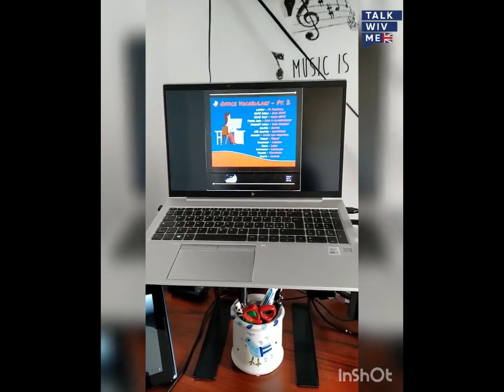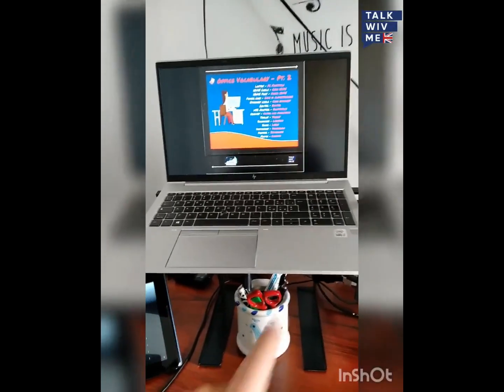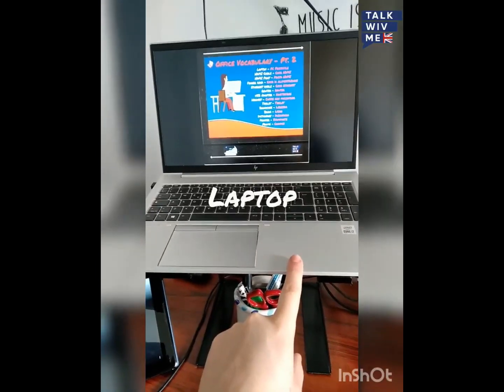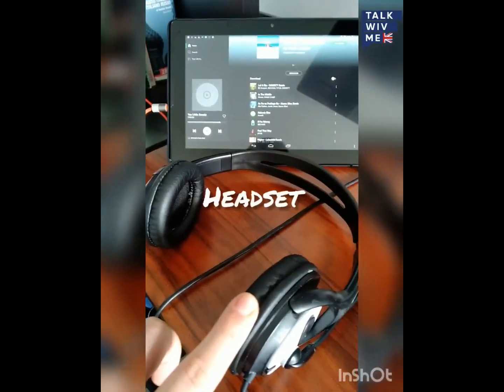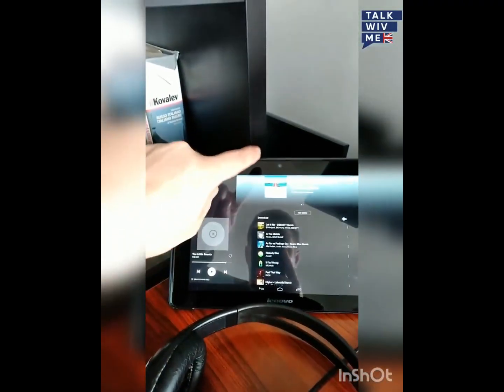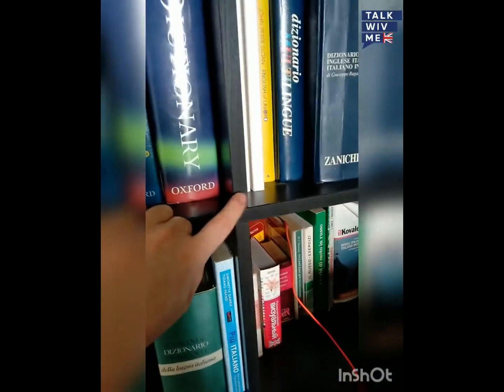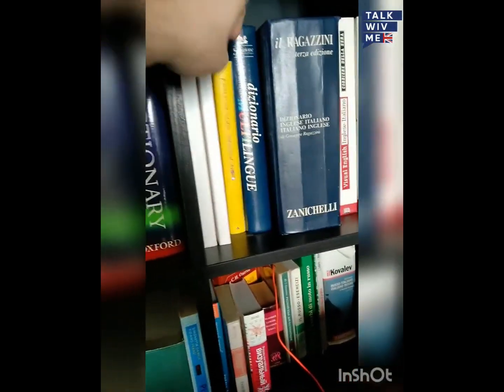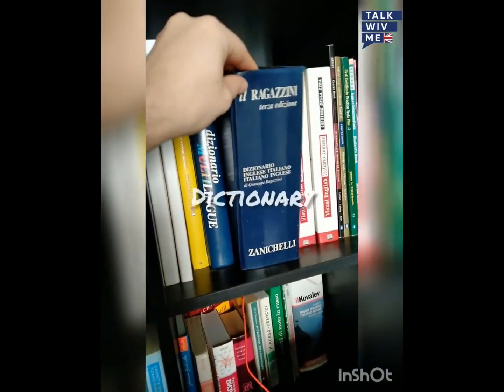Talk Wiw Me - Vocabulary - Office pt 2 - Learn English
Some more office vocabulary for you today